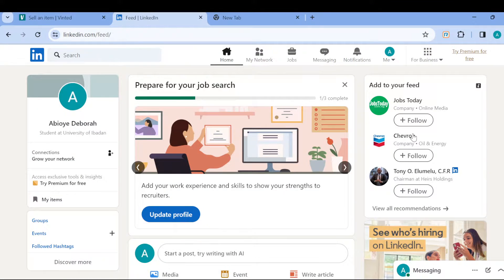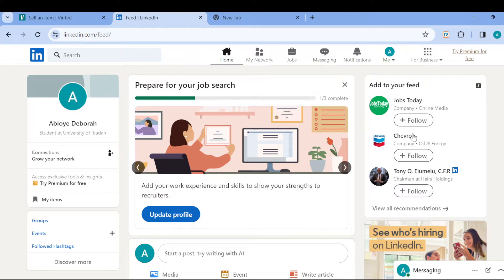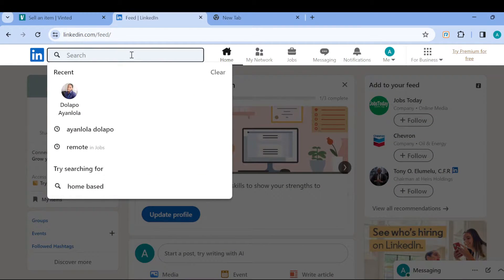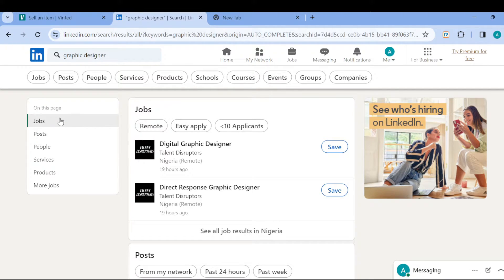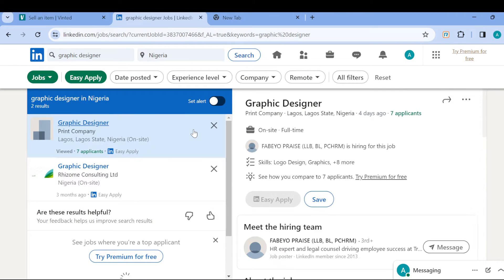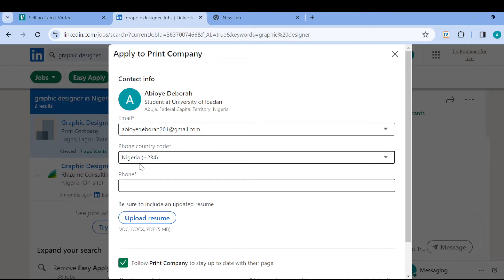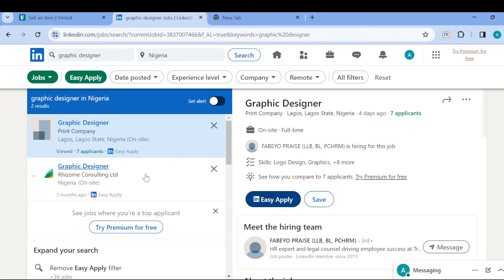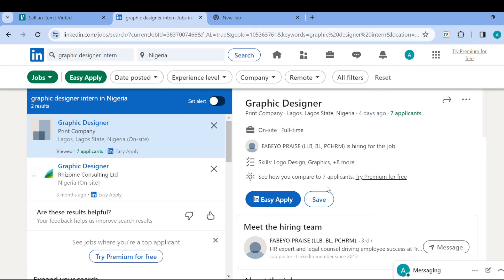How To Use Easy Apply On LinkedIn (Quick Tutorial)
Today we talk about How To Use Easy Apply On LinkedIn, so stay until the end of the video to see the full explanation.